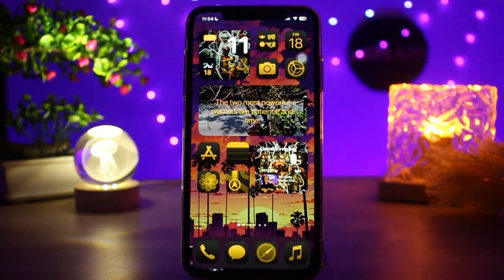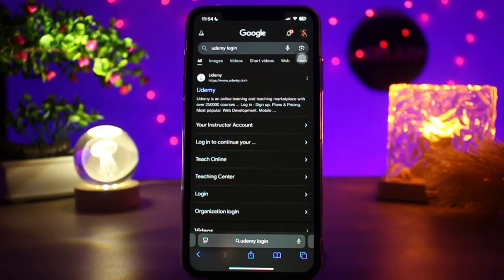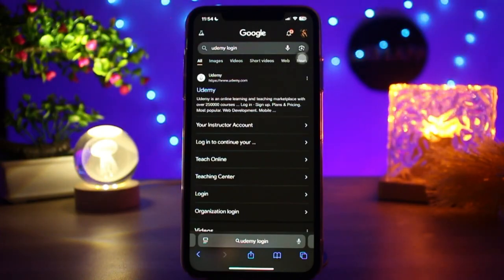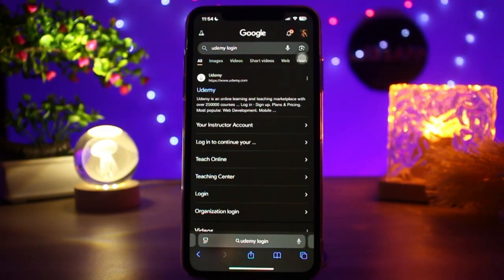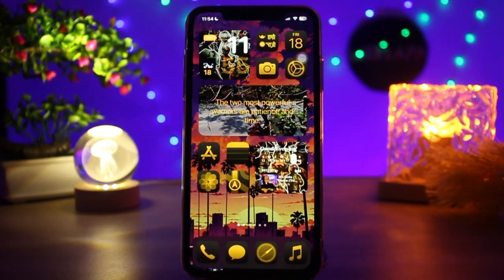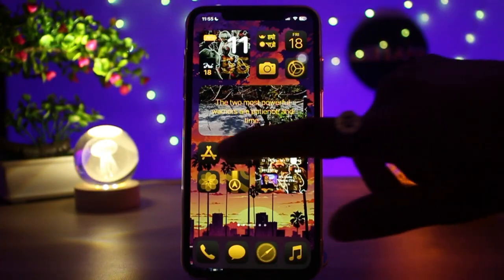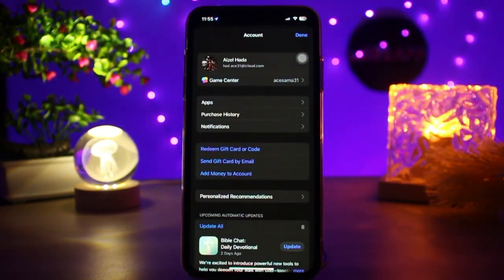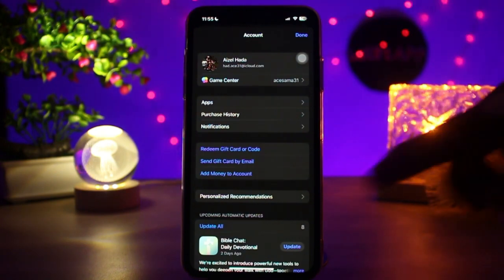Udemy Guide: Change Your Country or Region Settings